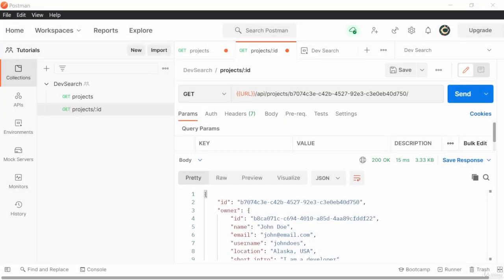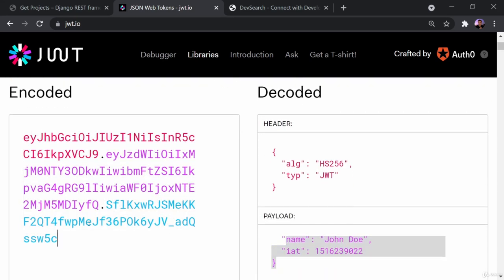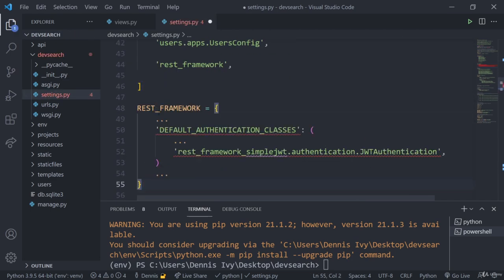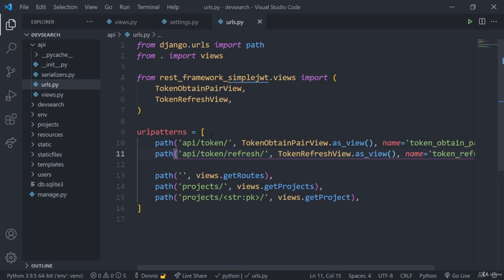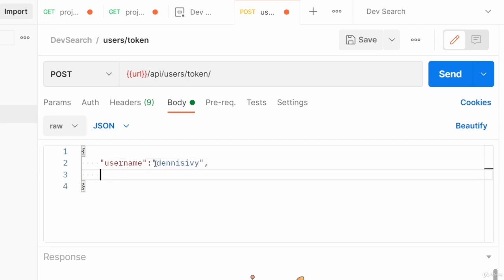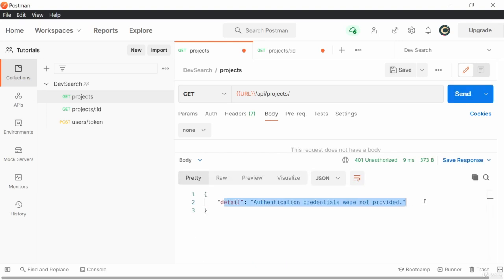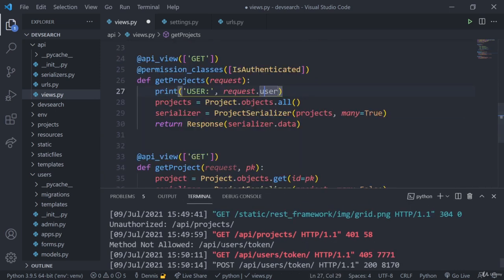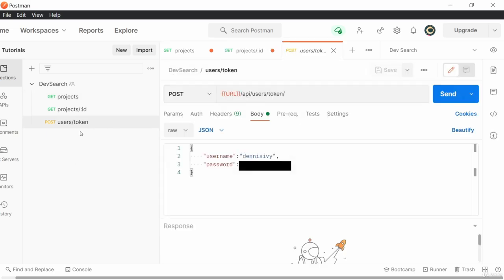036 Authentication With JSON Web Tokens